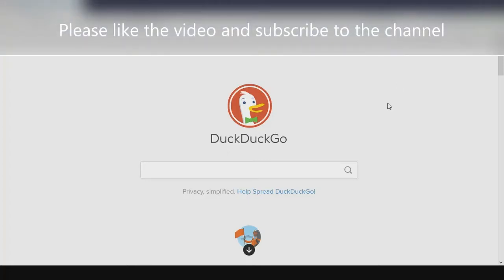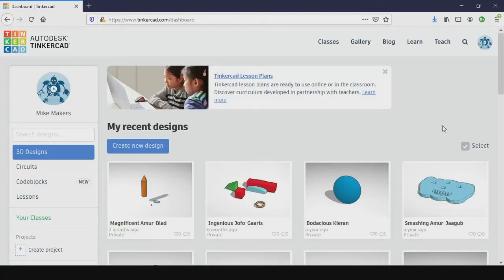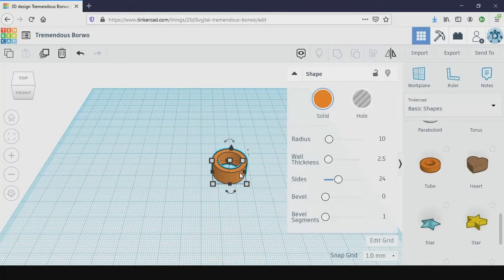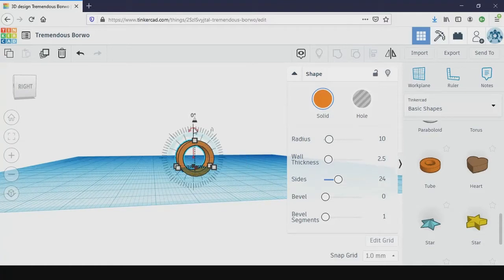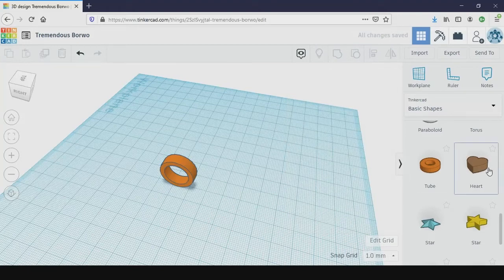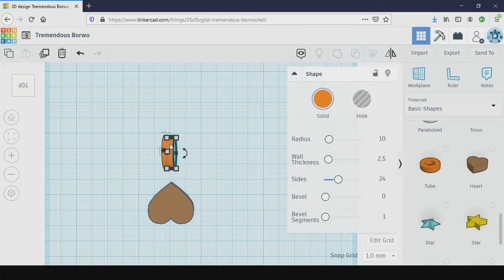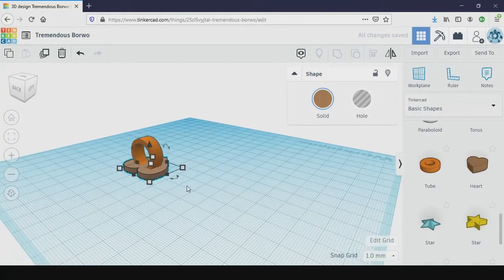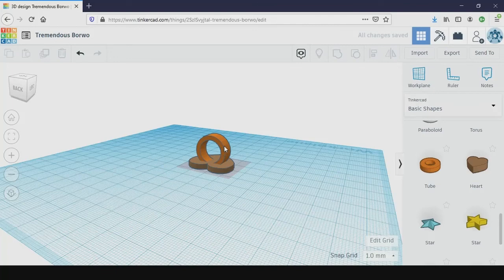How to tutorial: Use Tinkercad to make a Valentine's ring in 5 minutes and 3D print it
You want to make a nice valentine's ring for your love one from scratch. You are at the right place. ;-)
In this tutorial, you will use the online interface called Tinkercad and learn how to make a 3D ring with a heart on it in 5 minutes.

Let me know if you have any questions on the subject. I will be happy to help.

I also do a series of free online live classes for your kids on Saturdays at 4 PM (New-York time)